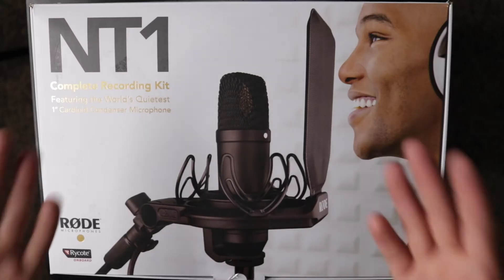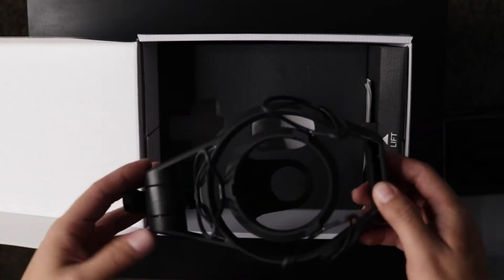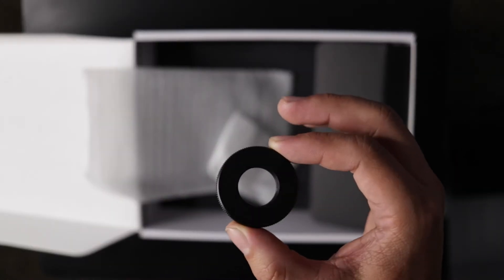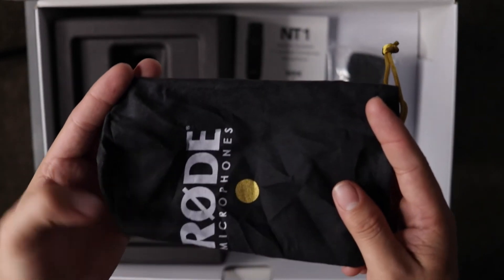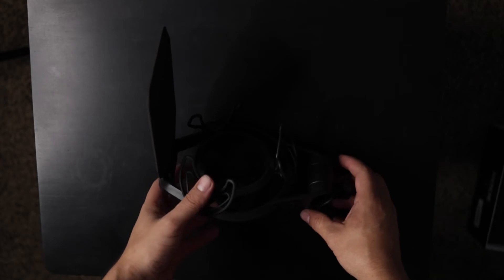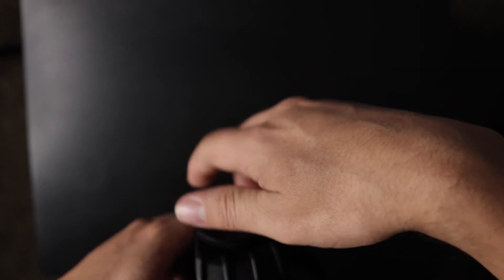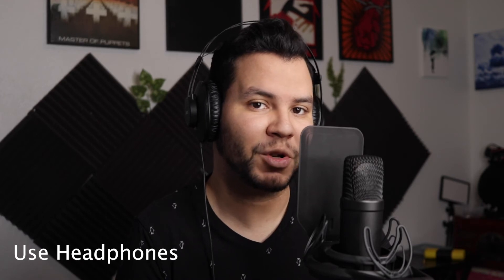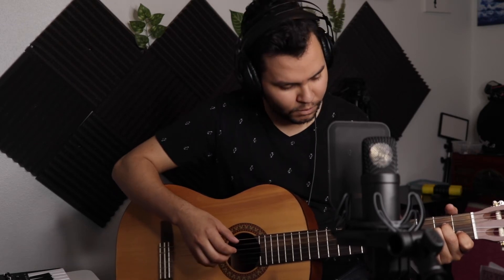RODE NT1 UNBOXING AND REVIEW 2020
This is a review on the Rode NT1 microphone. I will be unboxing and then providing audio tests and then share my thoughts at the end of the video.
*NT-1 is not offered on Amazon so I put a link to the NT-1A instead*
MY GEAR:
MXR 222 Talk Box
MicroKORG S
Focusrite Scarlett 2i2
Rode NT-1A Microphone
Akai MPK Mini MIDI controller
1/4 inch audio cables
AKG Headphones
MIDI to USB Cable
13'' Mackbook Pro
KRK Rokit 5 Monitors
Studio LED Lights
Canon SL2 DSLR Camera